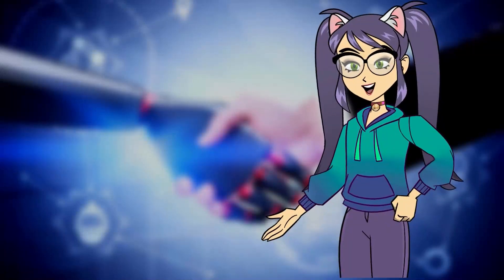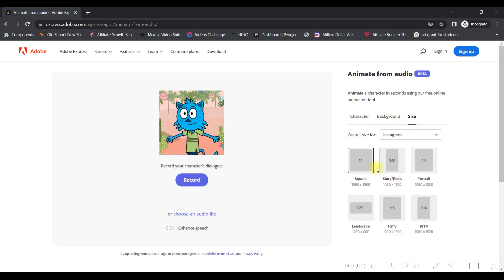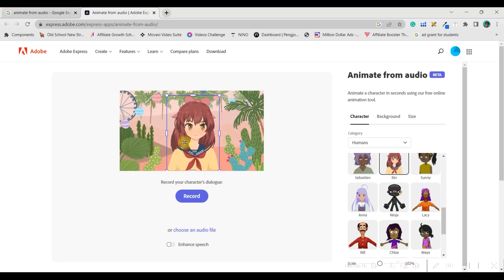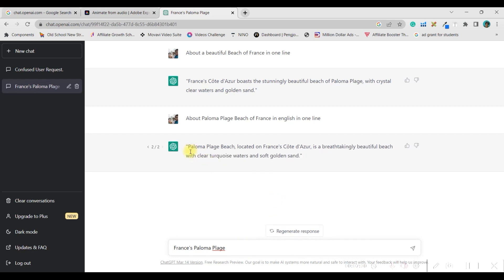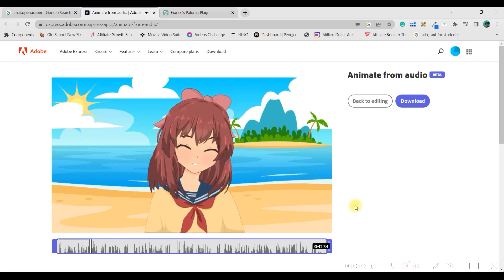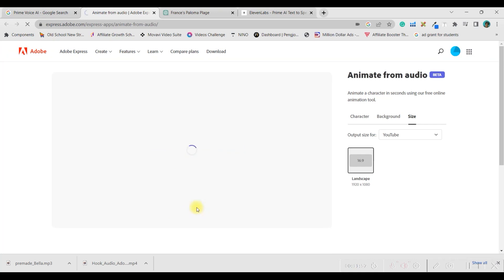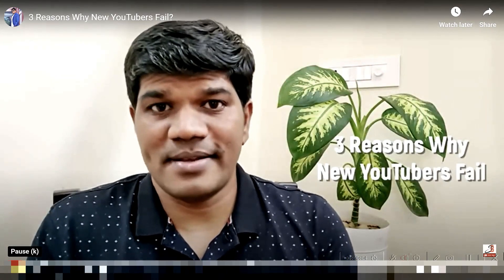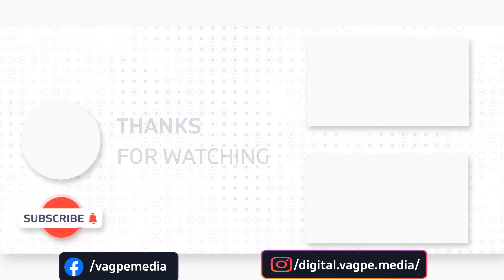Make Money by animated videos using Free AI Tools & ChatGPT | Text To Animated Video (Step-By-Step)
In this tutorial, I will show you how to create animated videos using AI directly from your laptop or PC for absolutely FREE. With the rise of AI technology, it is now possible to create professional-looking animated videos without requiring any advanced technical skills or expensive software. The video will provide step-by-step instructions on how to use a variety of AI-powered video creation tools like ChatGPT that are available for laptops, PC, or even on mobile devices, allowing viewers to easily create engaging and visually appealing animated videos for personal or professional use. Whether you're a beginner or an experienced video creator, this tutorial will provide valuable tips and tricks for creating stunning animated videos on the go.

⭐️TIMESTAMPS
00:00 Introduction
00:50 Create your Animated Character by Adobe Express-Animate From Audio
04:47 How to Create an engaging script with Chat GPT-Open AI
08:03 How to Create an AI-generated Voice by Prime Voice AI
09:26 How to assimilate all these & generate the final Animation
10:33 How to Grow your YouTube Channel: Join our Free Masterclass By Mr. Sriram Benur
12:12 Subscription appeal

I have created another channel only for Video Editing in Hindi and the link is given below:

-Poulami